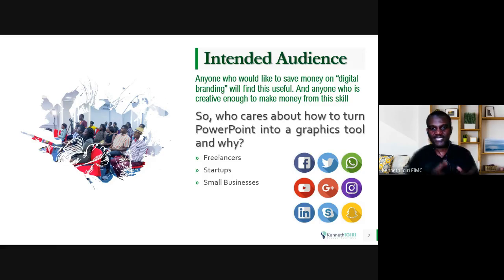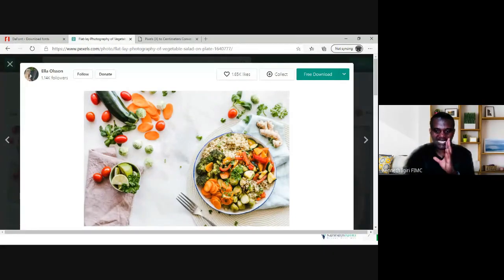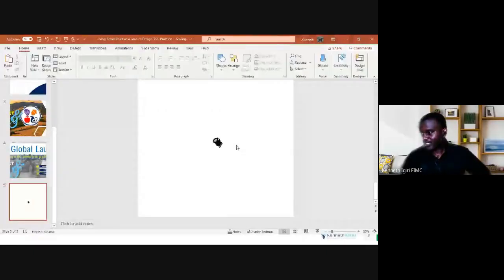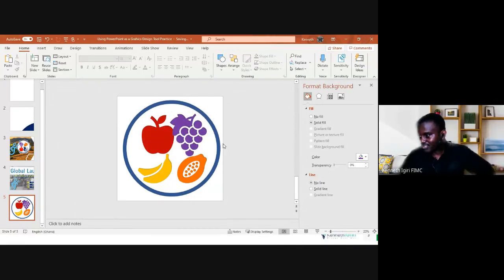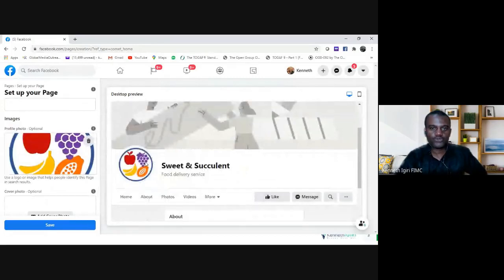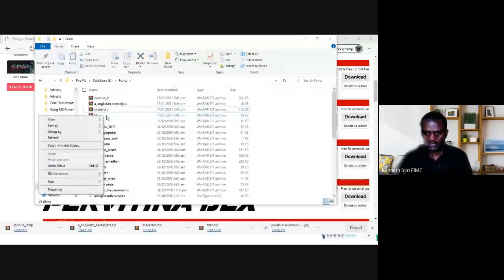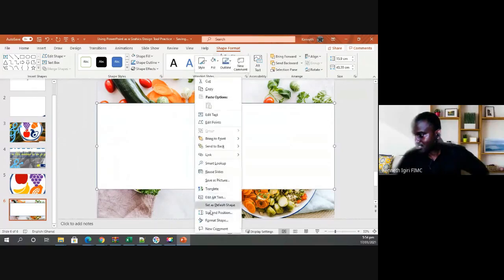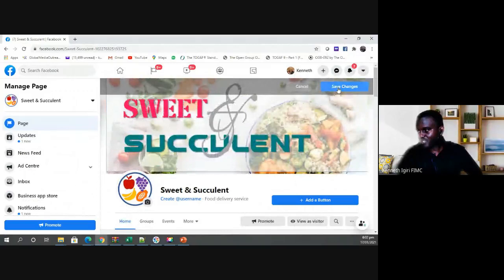Using Microsoft PowerPoint as a Graphics Design Tool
Everyone knows Microsoft PowerPoint is a presentation tool. But what if it can also meet you needs for minor graphic designs suited for Social Media?

In this training session we designed three key elements for Kwabena, a food delivery startup founder - a logo, a Facebook Page Banner and a Facebook Event flier.

Using PowerPoint, you can achieve a little more flexibility that some free online tools and still get great designs. Your creativity counts here but then, practice makes perfect.

Stay engaged if you run a small business and you operate in Africa. If you fall outside these groups, still stick around to learn about us. We talk about tools, techniques, events as well as what's going n in our space.